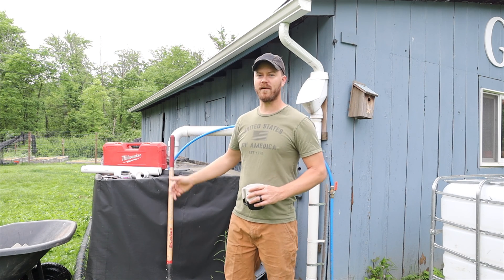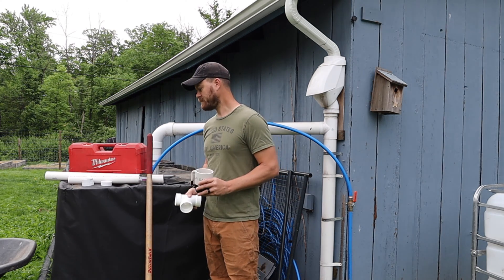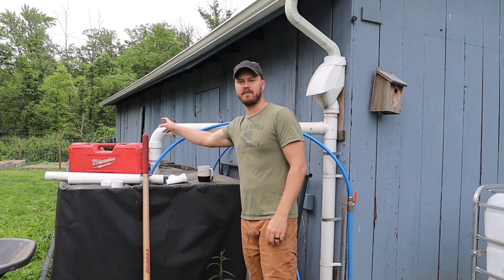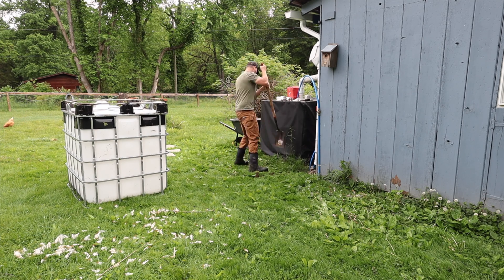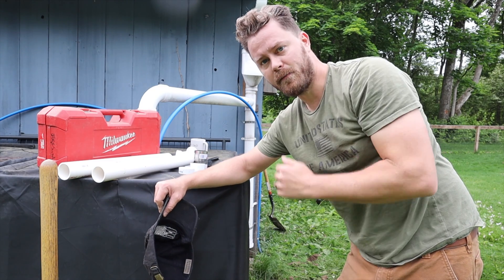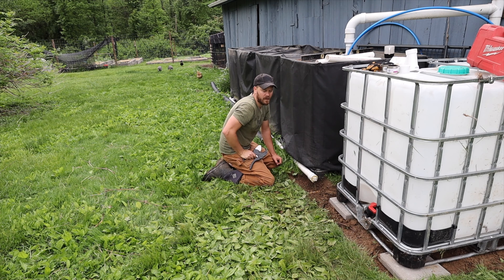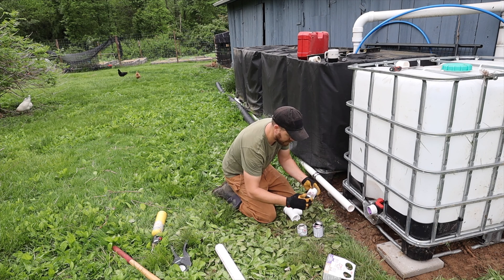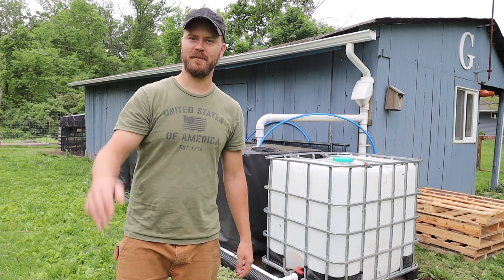Adding +550 Gallons for Rain Collection - Connecting Multiple IBC Totes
Today we are adding about 550 gallon tote to our rainwater collection system. If you are interesting in learning how you can start collecting rainwater this is a great listen!

►  LINKS
○ Tank Valve 2"Course Thread x2"NPT adapter (x2)
○ PVC DWV 2 CO Tee (x2)
○ Flexible PVC coupling 2 inch
○ 2" Schedule 40 Cap
○ DWV Reducing Coupling 3 x 2 inch
○ Schedule 40 Coupling SxS Pressure
○ 1 1/2 x 3/4 Schedule 40 Bushing
○ PVC Fitting, Bushing schedule 40, 2" Spigot x 1 1/2" NPT
○ 3/4 inch Stop/Waste Valve
○ 3/4 inch x 3/4 inch NPT pipe adapter
○10 ft 2 inch schedule 40 PVC (can be less or more depending on your location)
○10 ft 3 inch schedule 40 PVC(can be less or more depending on your location)
Tote Cover

► FAV CAMERA GEAR
○ Canon M50